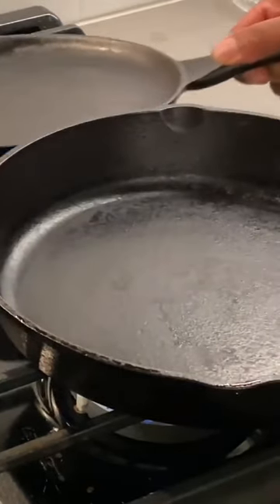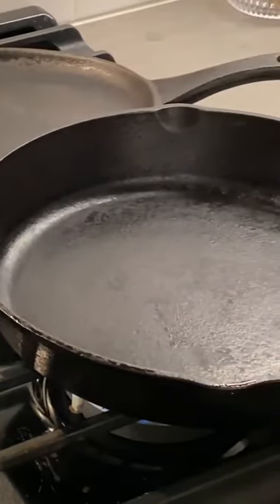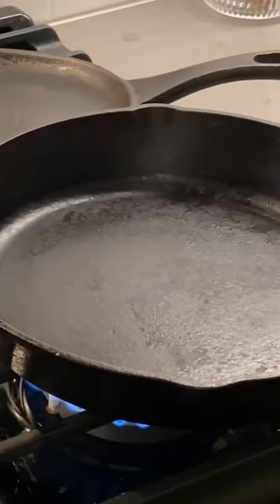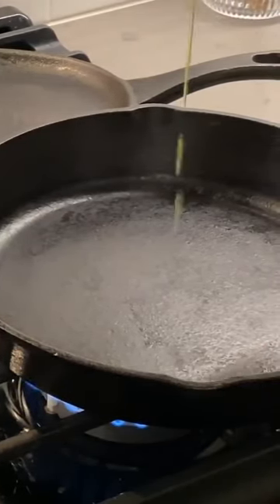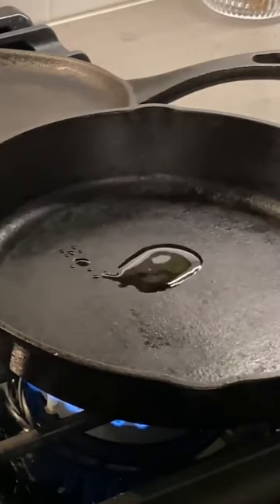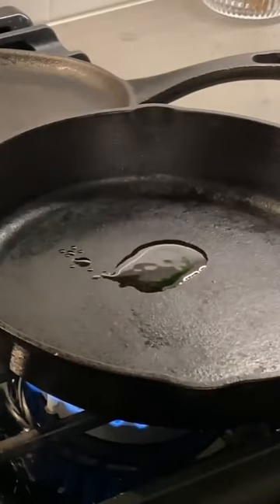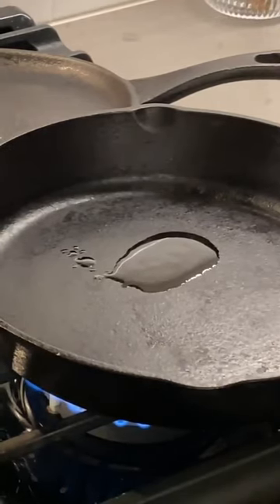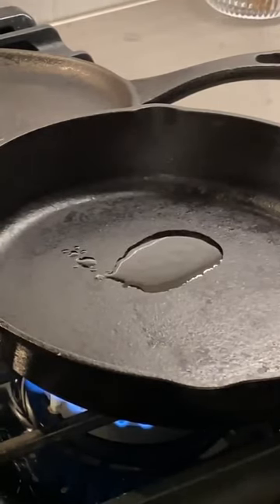Seasoning Cast Iron Pans A Step by Step Guide1676159120052